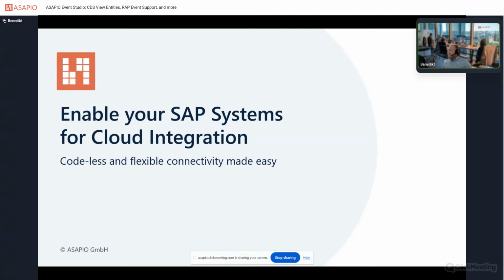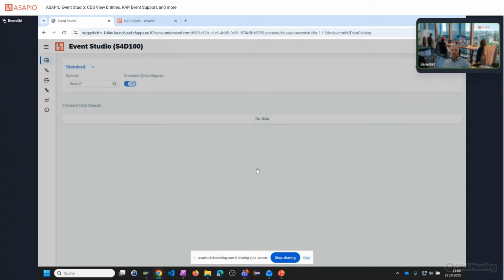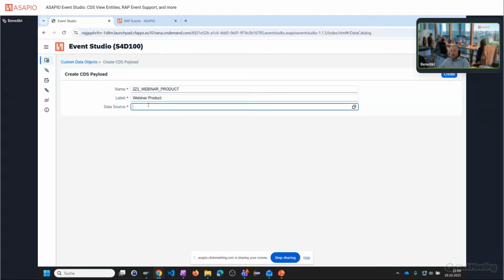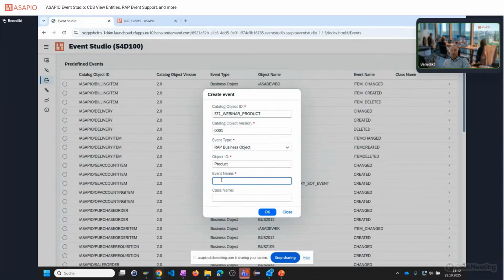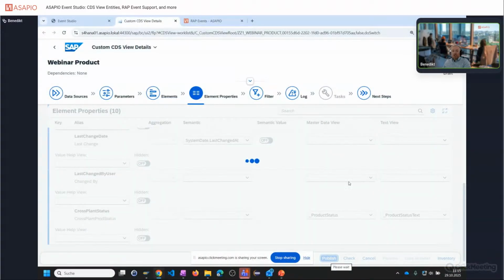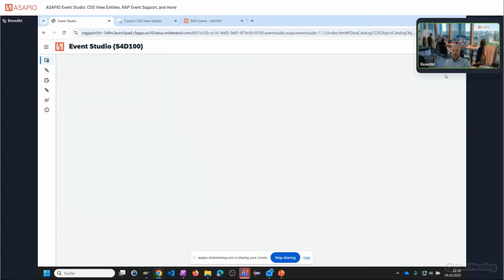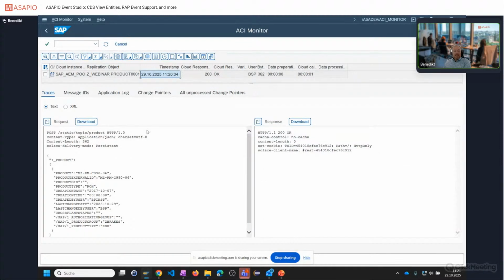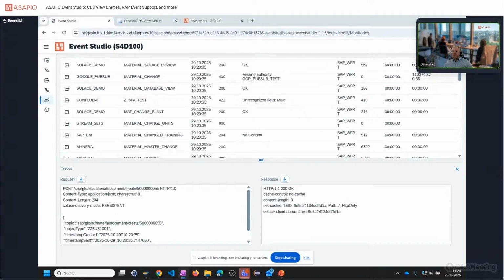ASAPIO Event Studio: CDS View Entities, RAP Event Support, and more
With the October update, the ASAPIO Integration Add-on includes Event Studio with support for RAP Events (RESTful ABAP Programming) and CDS View Entities, enabling modern, event-driven integration using the latest SAP technologies.